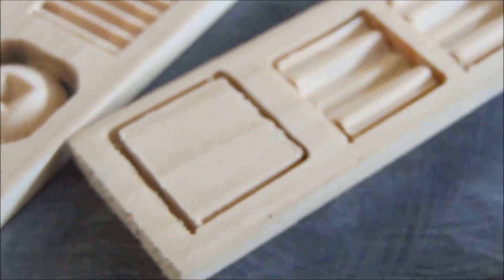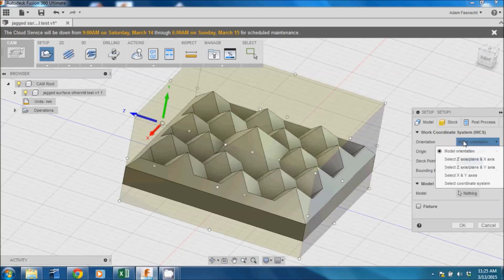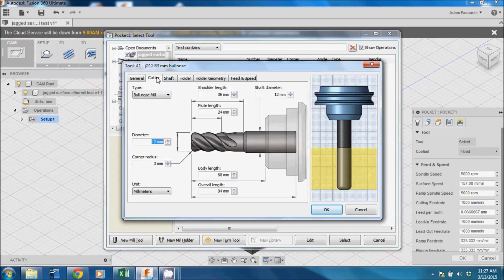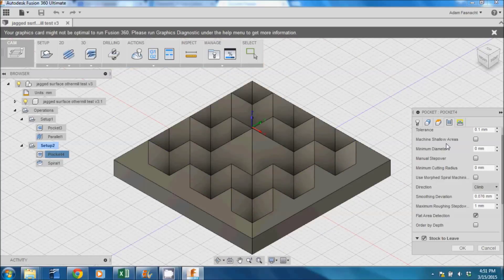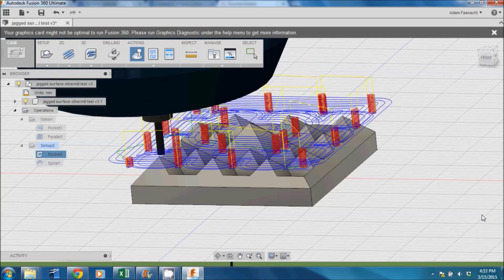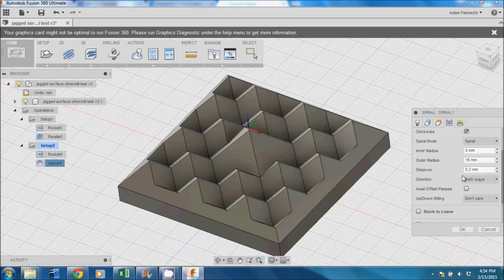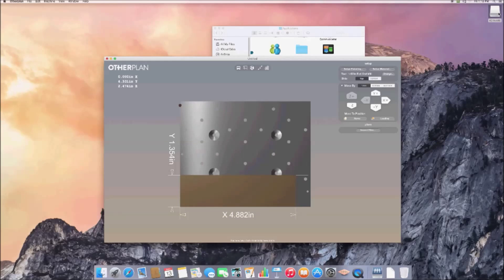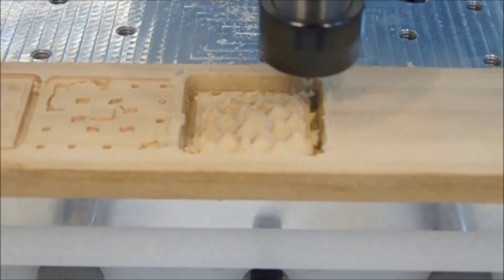How to Cut 3D Models Using Fusion 360 with Othermill | FozzTech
Use Fusion 360 to cut your 3D models on the Othermill!